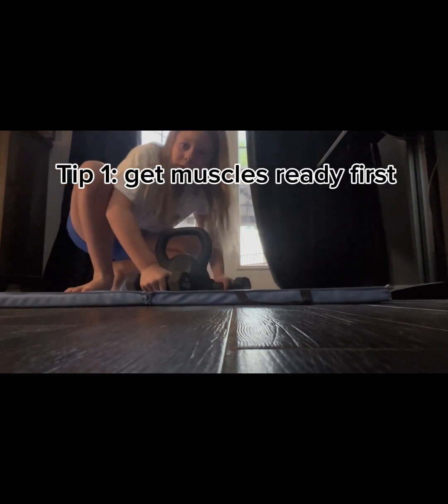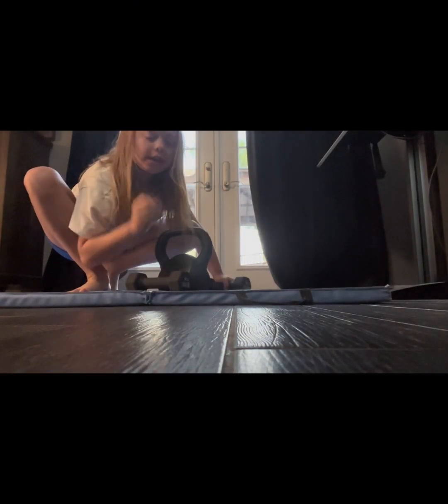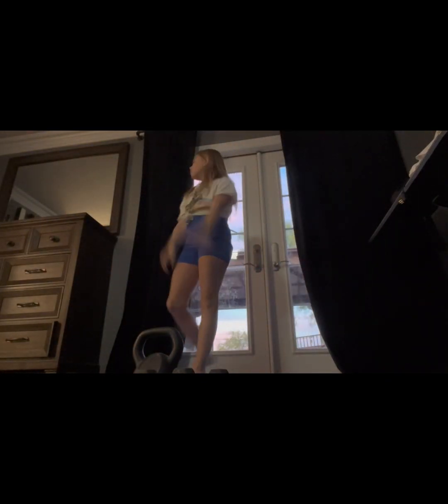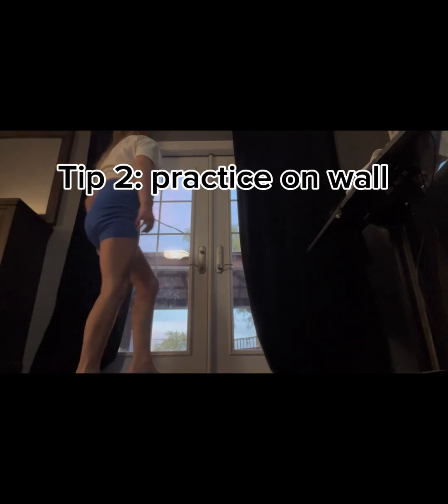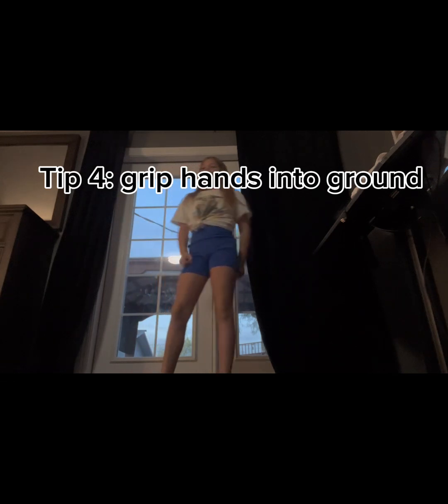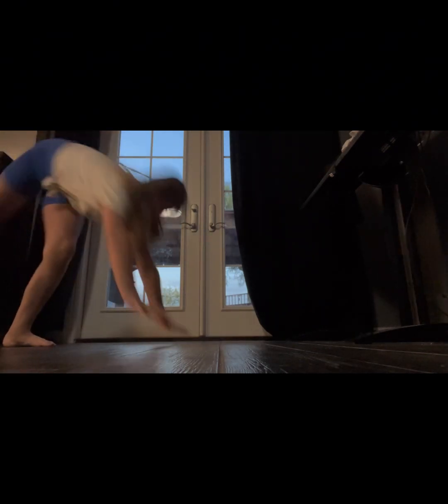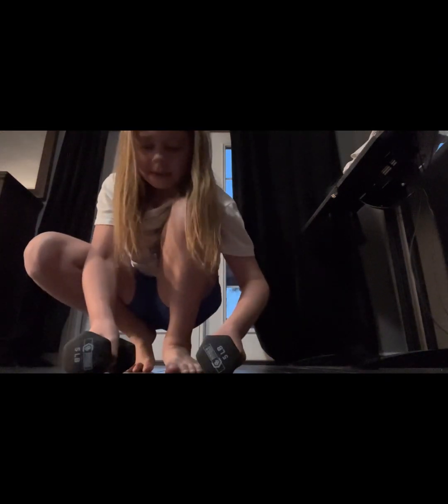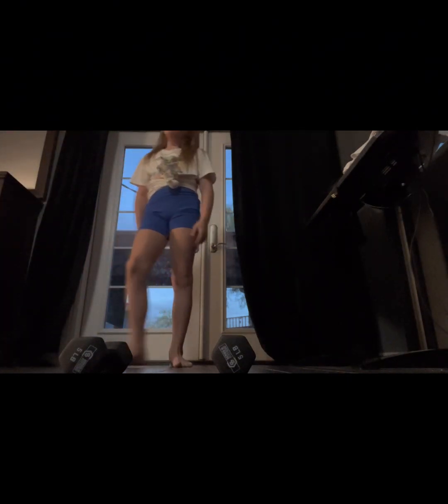Still working on handstands?!?! Here are some great tips to help you get better at your handstands.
Like for part 2! This is a video to get better and better at your 🫵 handstands. I found some amazing tips I think you will like!